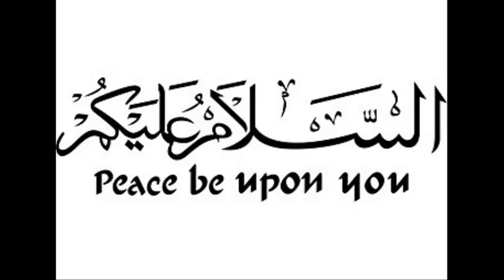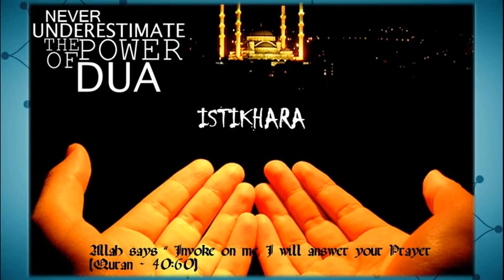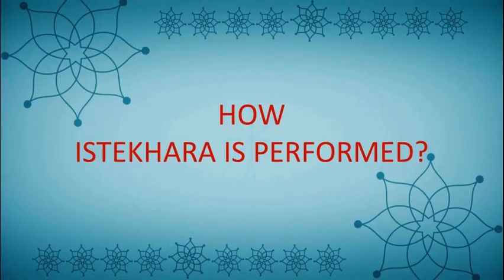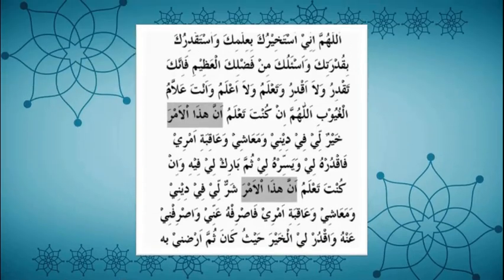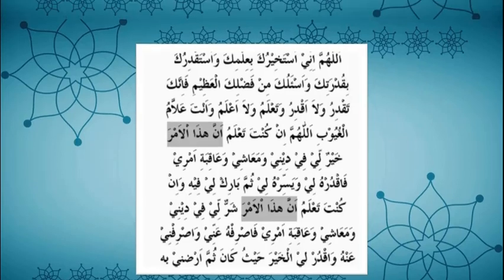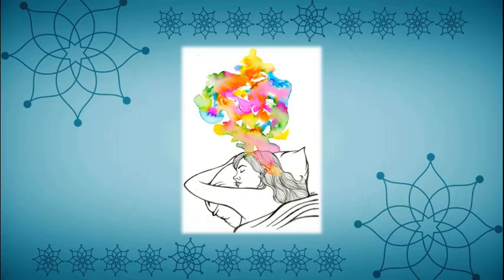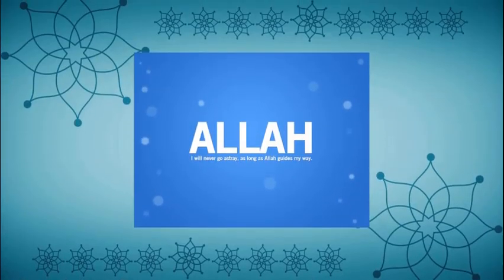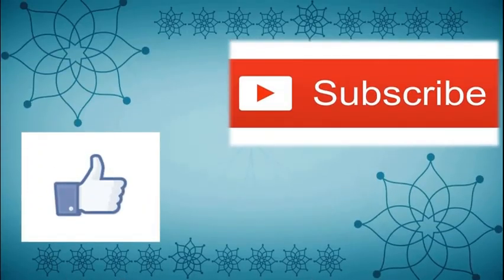How to Perform Istekhara [Namaz-e-Istekhara]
You can suggest us videos and we will make them for you.
Your comments and questions are highly appreciated.